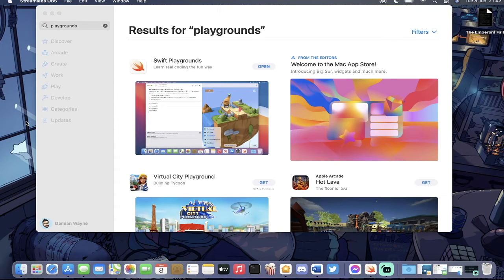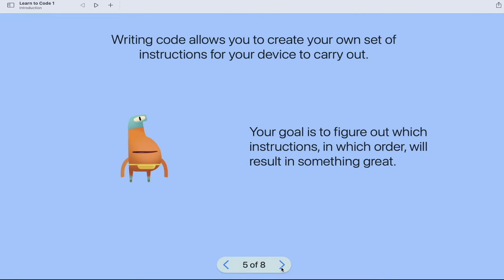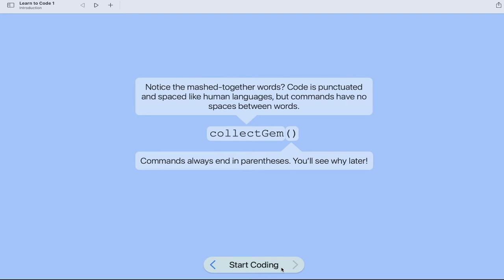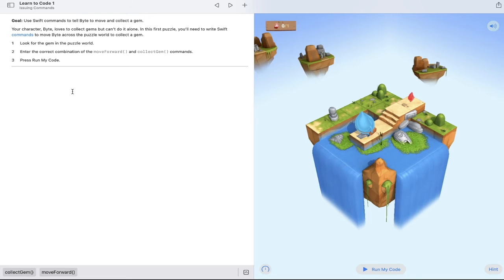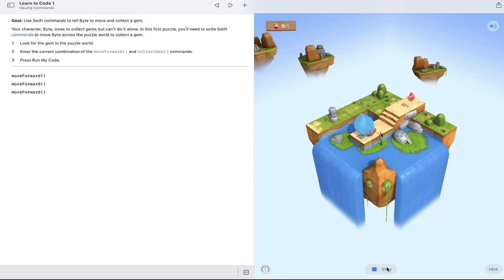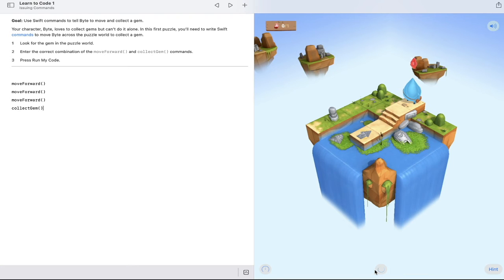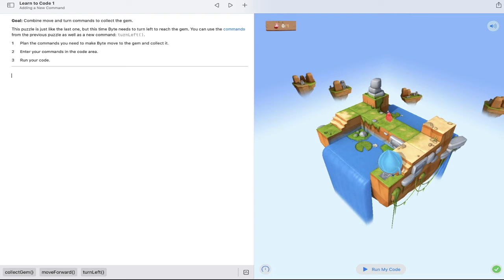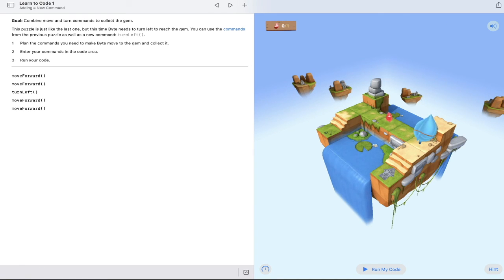helloSwift Episode 1 Introduction. Swift Playgrounds tutorial.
In the very first episode of a brand new mini series dedicated to teaching beginners how to code in Swift, we look at the basic principles of commands, programming order and the environment we'll be using to practice our coding.